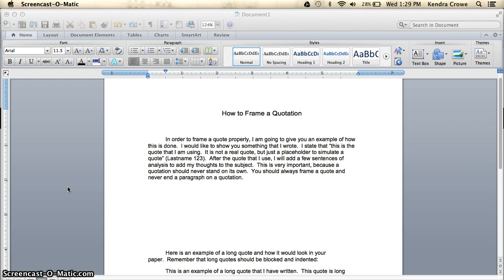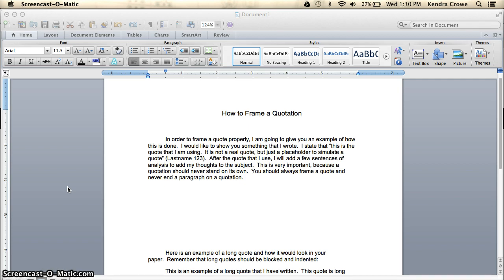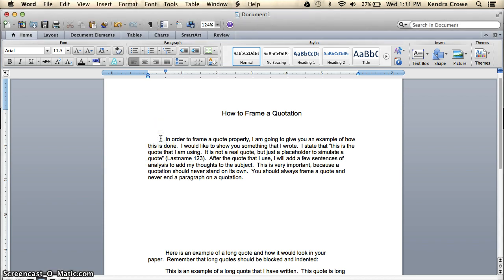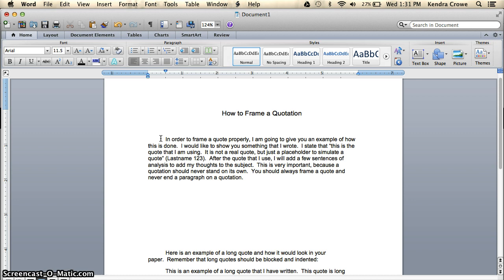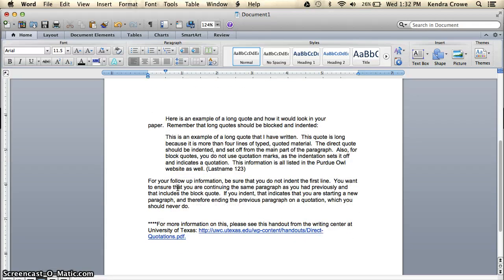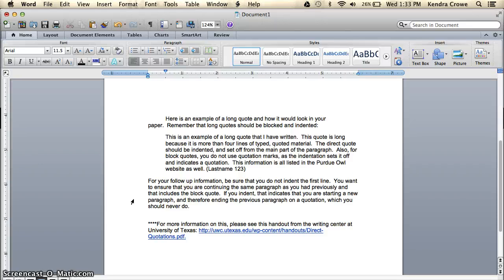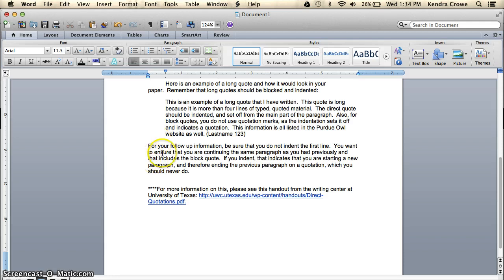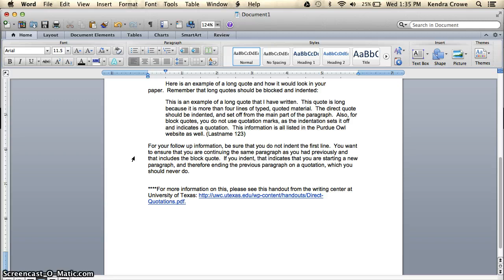Frame a Quotation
Gives information on how to frame a quotation.